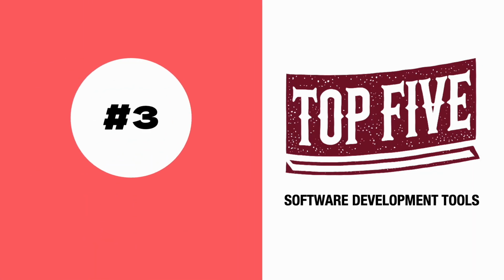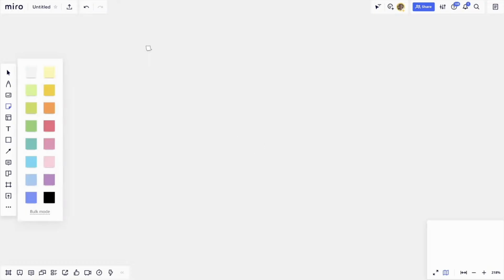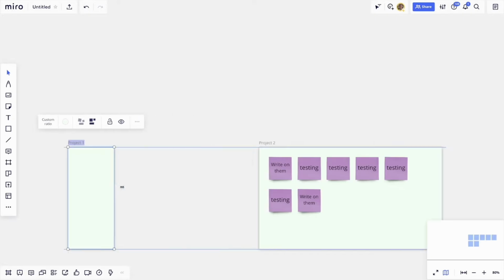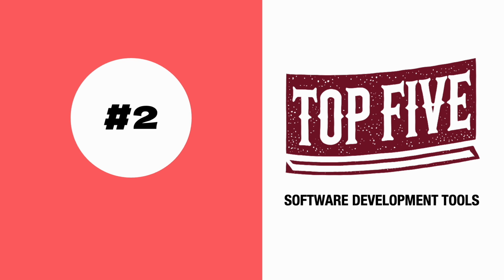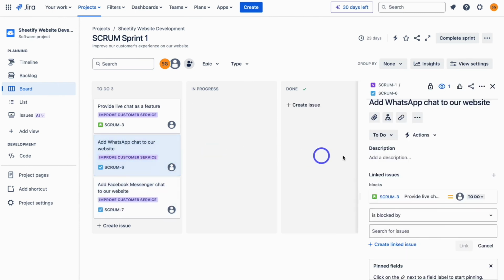EP04:The top five gamedev software tools (Introduction to Professional Game Development Series)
Episode 4 in the Podcast 'INTROS' series. What are the main tools used in professional studios? Nathan Baseley gives us his Top Five tools - the ones used most frequently and by the majority of the team.

00:00 Intro
00:58 Criteria for Top Five
01:14 Tools used by different disciplines
02:09 No.5 Source Control
03:48 No.4 Communication
05:00 Collaboration
06:15 Task Management
08:03 The Game Engine
10:05 Conclusion